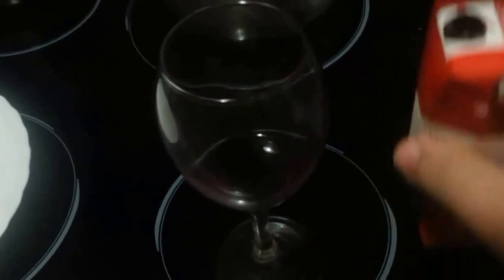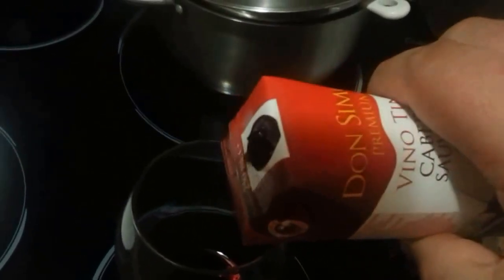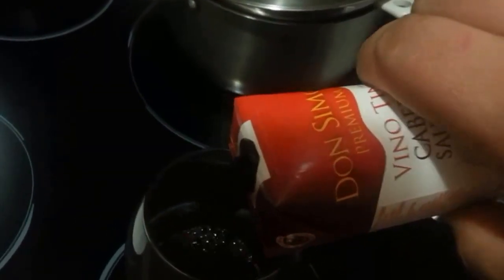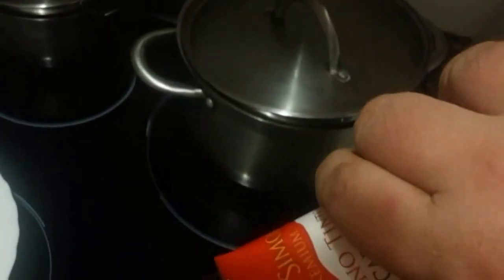How to pour cartons without spilling anything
How to pour milk or wine in this case without spilling a drop. (although i will admit i did spill the wine but it was because i missed the glass completely while looking at the camera while pouring!).